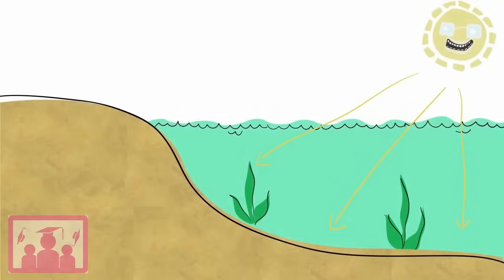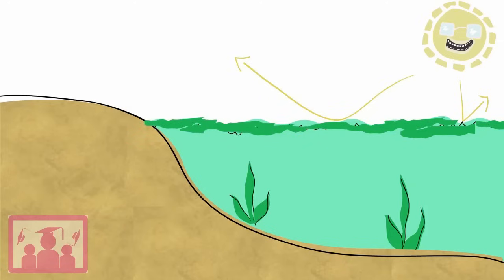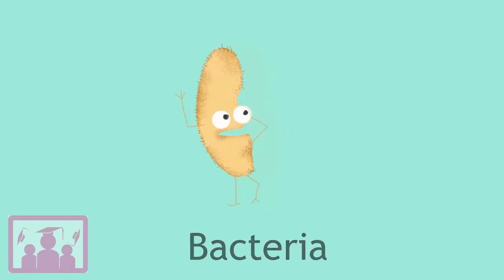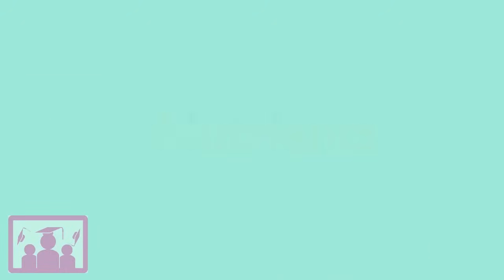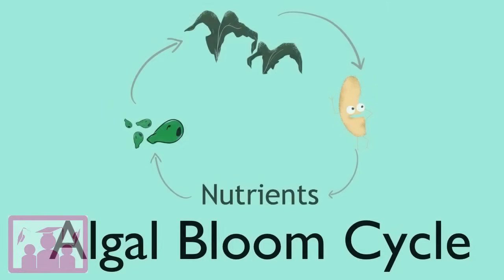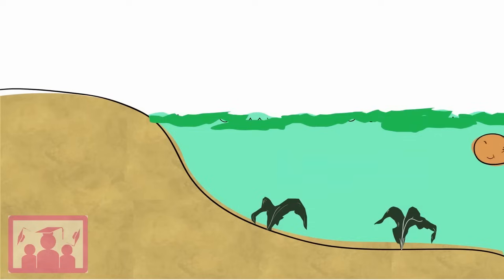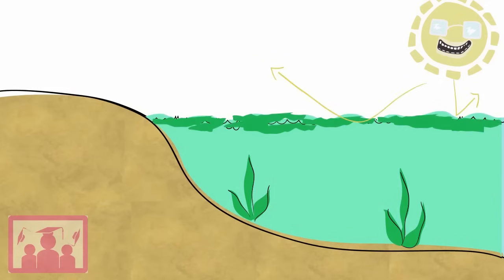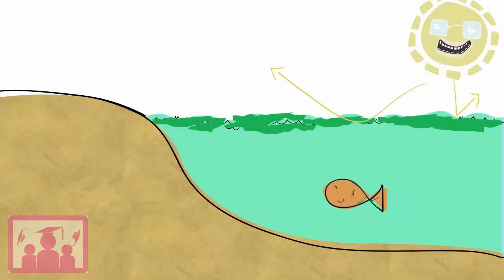What Is Eutrophication | Agriculture | Biology | FuseSchool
What happens when fertilisers get washed into lakes and rivers?  A process called eutrophication.  Learn all about it in this video.

Eutrophication is the process that can happen in a water body, like a river or a lake, when too many nutrients are added to the system.

Eutrophication starts with fertilisers, which are rich in nutrients like nitrate and phosphate, are washed into the river or lake system. This leads to an increase in nutrient concentrations in the water. The nutrients are food for algae. The algae grow and reproduce quickly, forming a thick green bloom in the water. This algal bloom will absorb sunlight shining on the water so the sunlight can't reach the bottom. Plants who need this light to photosynthesis will die. The algae will also start to die when they eat up all of the nutrients and run out of food.

Next, bacteria start to breakdown the dead plants and algae. That releases more nutrients back into the water continuing the Algal Bloom Cycle. The bacteria, with a continuing supply of food, reproduce into much larger numbers consuming oxygen as they grow and respire.

There is not much oxygen in the water to begin with so when the bacteria consume it quickly it might run out completely. Water without oxygen is called Anoxic. If the water turns anoxic, all non-bacterial life in the water, including fish and other animals, will die.

So, eutrophication happens when nutrients are added to water which causes an algal bloom, cutting off sunlight and feeding bacteria. The bacteria use up oxygen in the water which becomes an anoxic, causing everything living in the water to die.

Eutrophication is one reason why we need to be careful with fertilisers when we are growing crops.